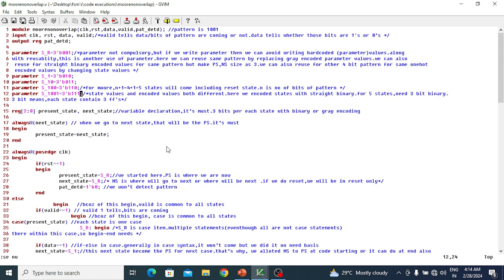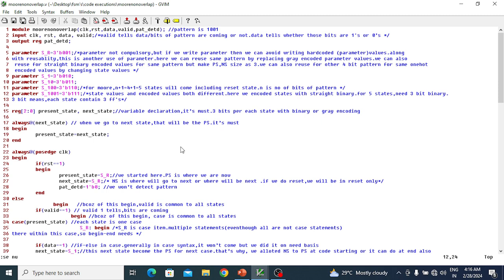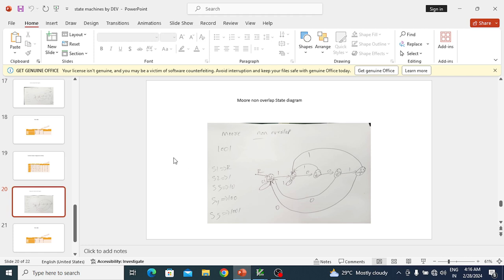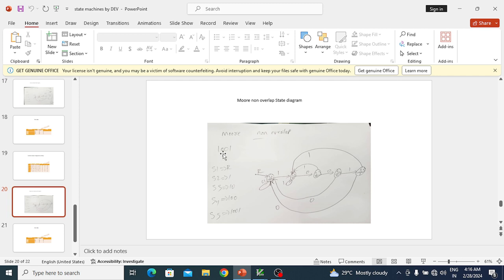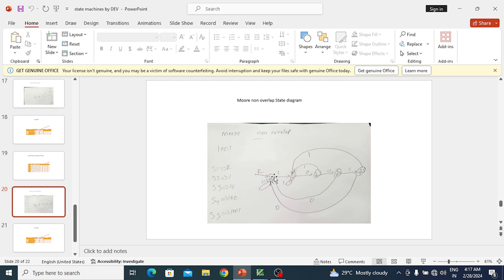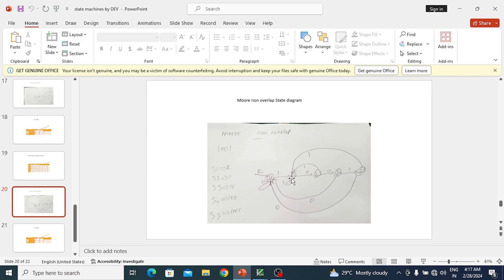pattern or sequence detector or Moore non overlap state machine mini project design and verification